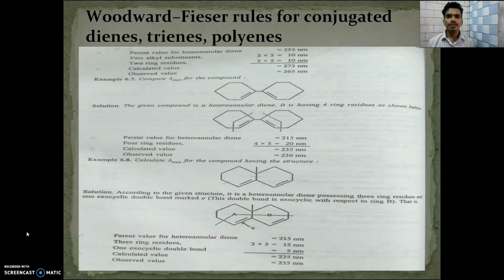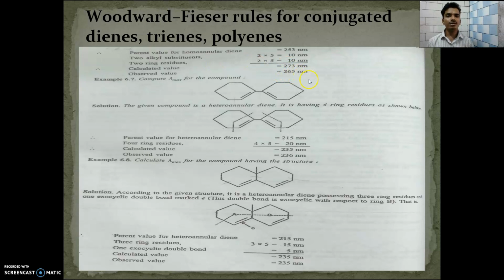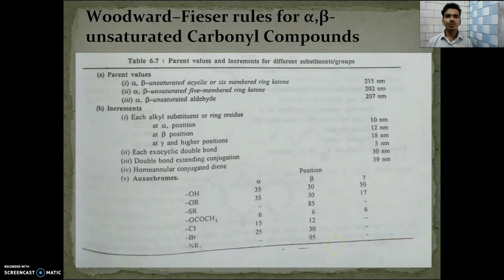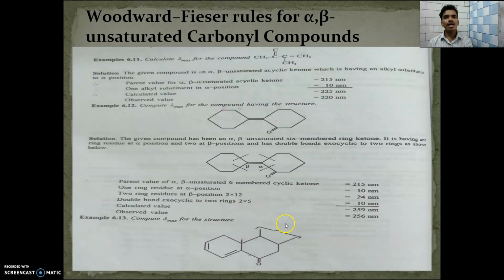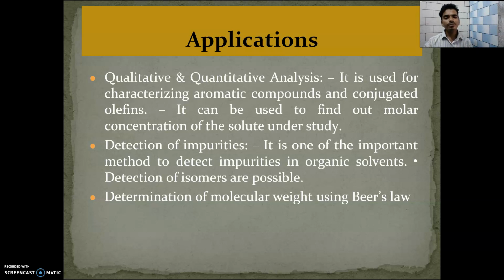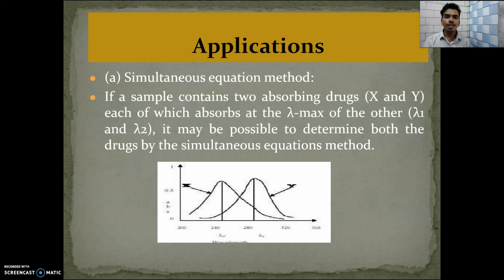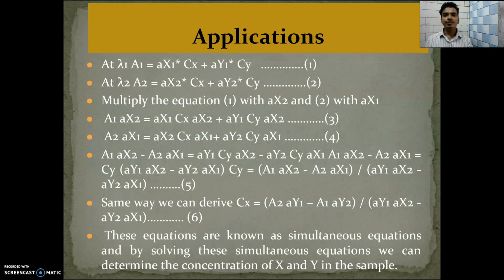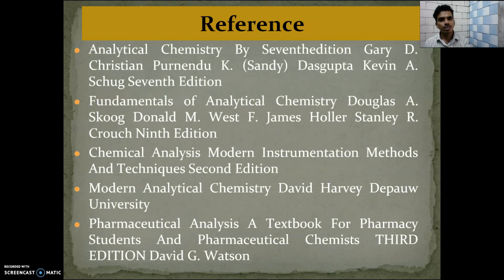UV VIsibal Spectroscopy 6